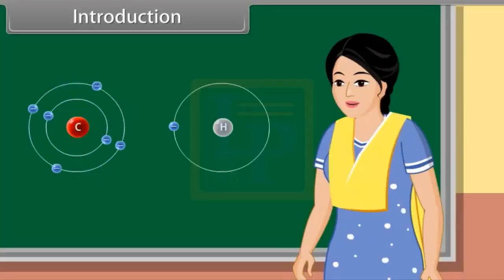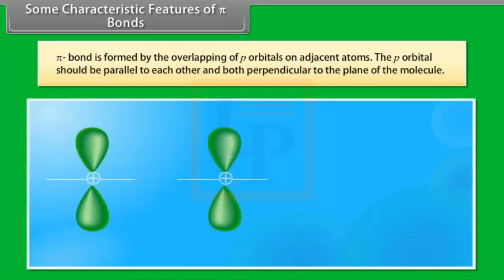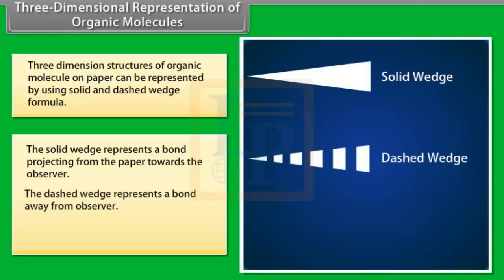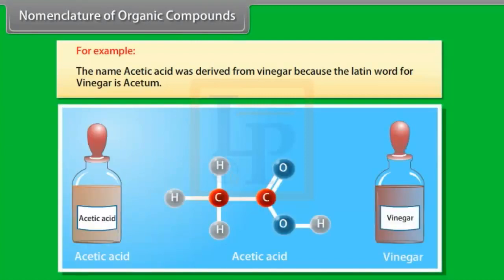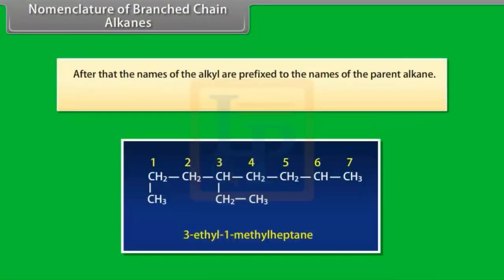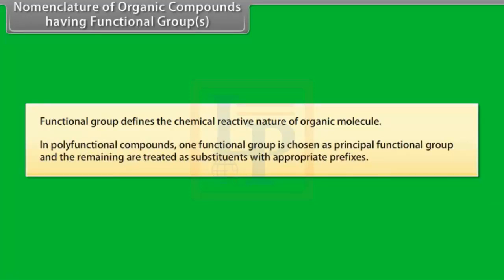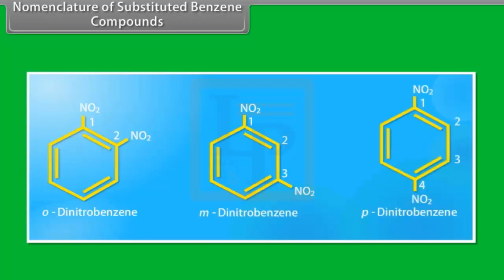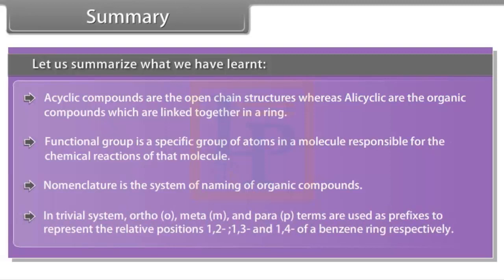Organic Chemistry I